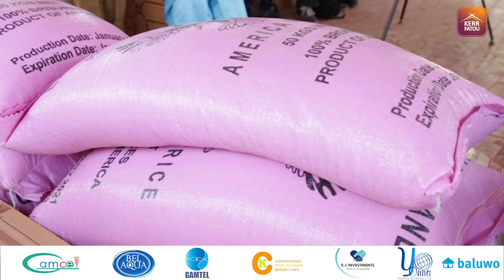Sino Majilac Jalbak presents rice with condiments to women